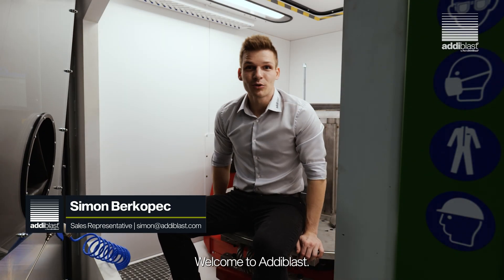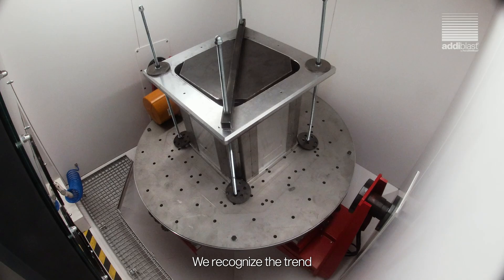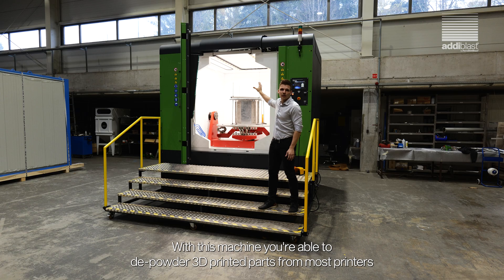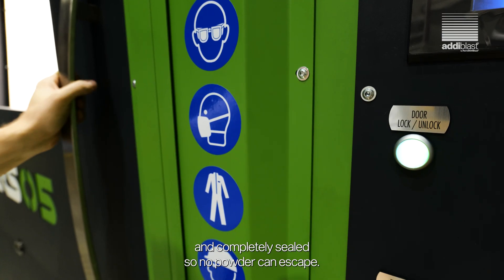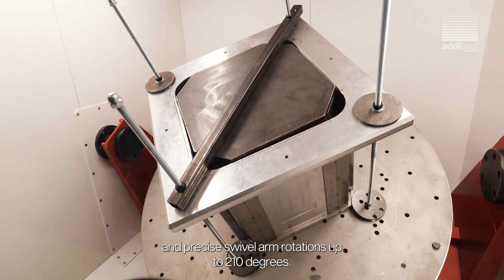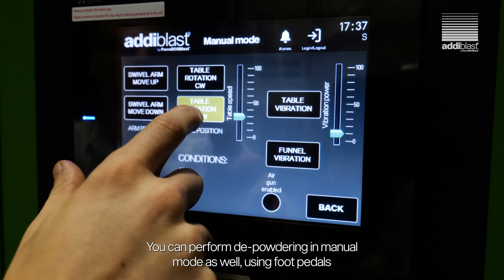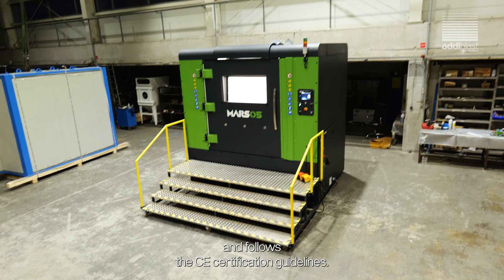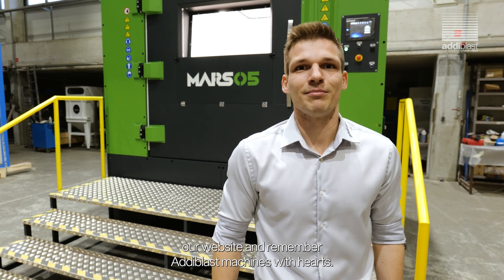Revolutionize Your 3D Printing with the Beast of Post-Processing | MARS 05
Explore the MARS 05, a game-changer in metal 3D printing post-processing! With its colossal build volume, automation, and safety features, it's set to elevate your workflow. Ready to enhance your post-processing? Connect with Addiblast!

Addiblast machines with hearts! 💚